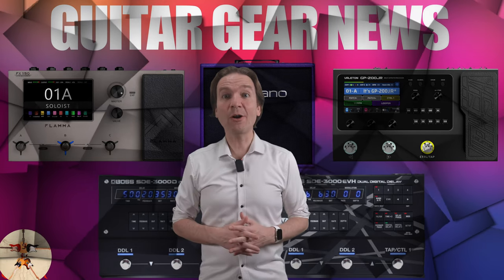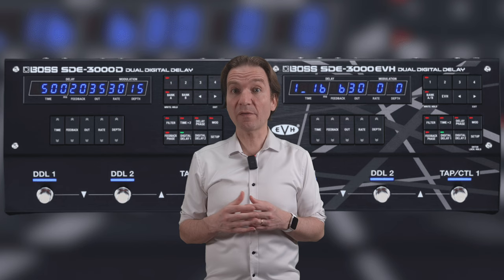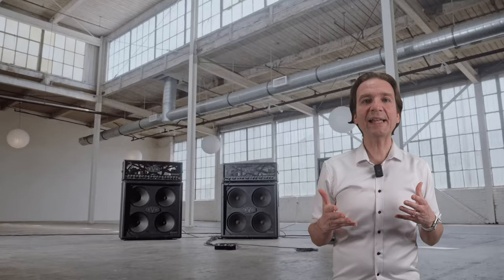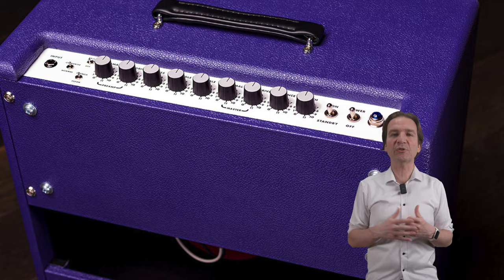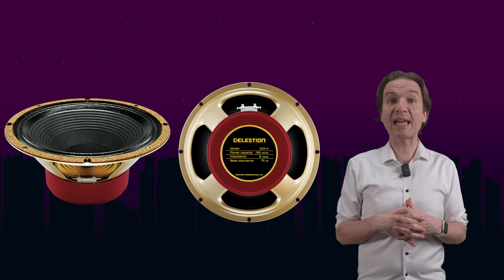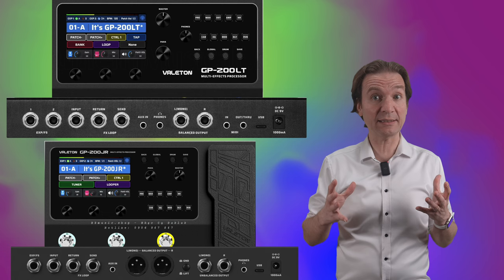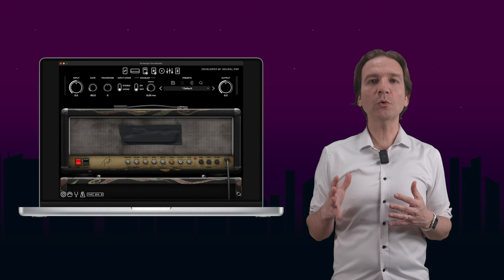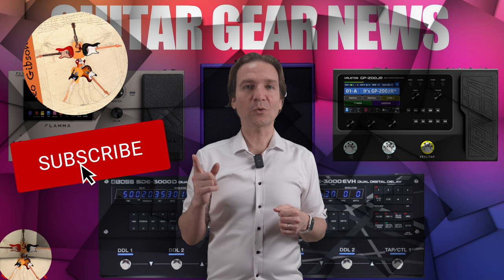Guitar Gear News: BOSS SDE 3000, Brand new FLAMMA FX 150, VALETON GP 200JR, SOLDANO, Neural TOM M.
In this video (gear news ep. 25) we will share the guitar gear news of the last month, and there is a lot to talk about, like the new BOSS SDE 3000, the still unreleased FLAMM FX 150, the Valeton GP 150, the Soldano SLO COMBO, the Neural DSP TOM MORELLO, etc.. I hope you enjoy!

▶ Modeling pedalboards comparison videos:
⏰Timecodes:
0:00 - Intro
0:10 - BOSS SDE 3000
4:25 - SOLDANO SLO COMBO
6:22 - FLAMMA FX 150
7:19 - VALETON GP 150
8:52 - Neural DSP TOM MORELLO
10:09 - TC INFINITE SAMPLE SUSTAINER